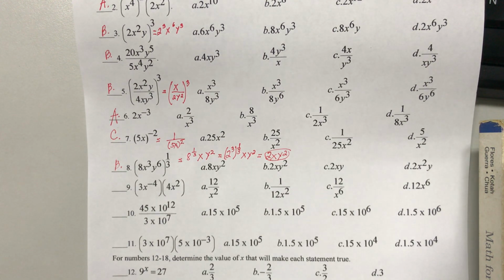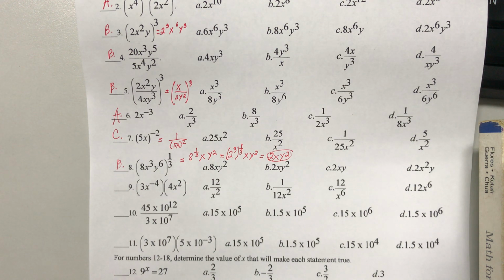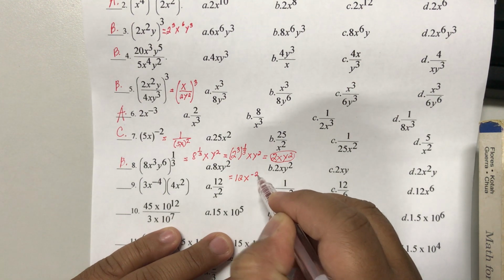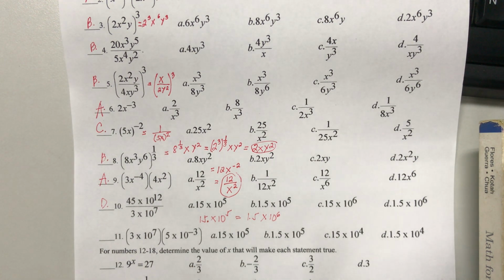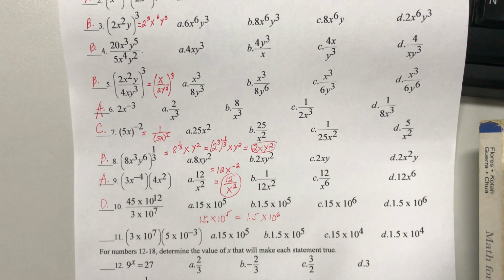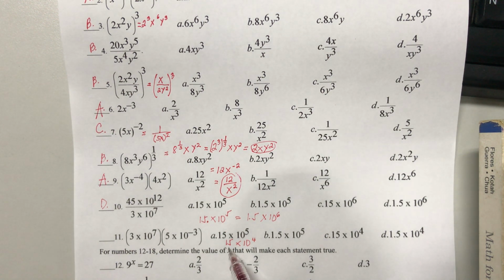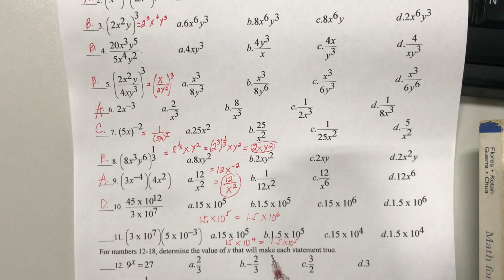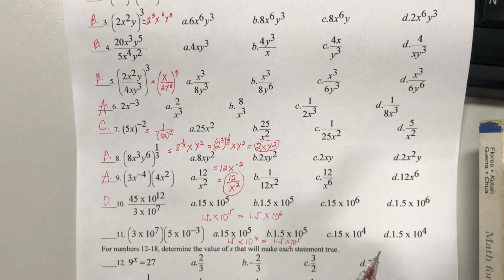Laws of Exponents